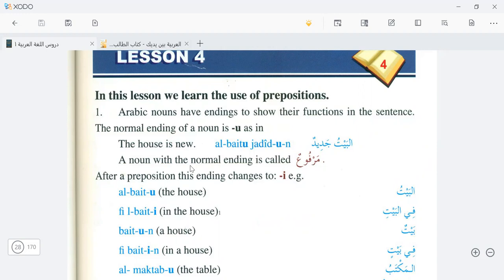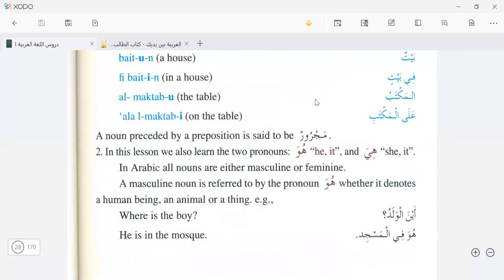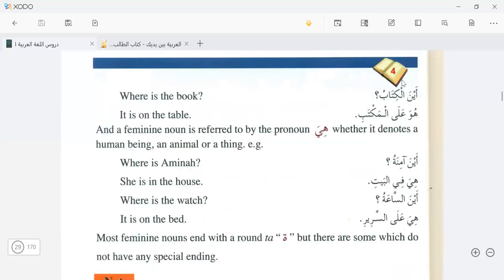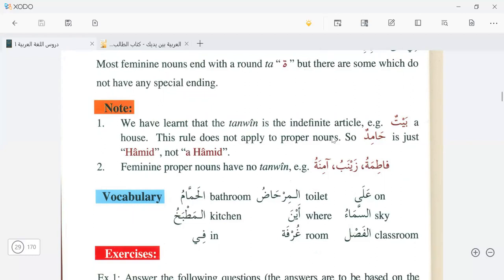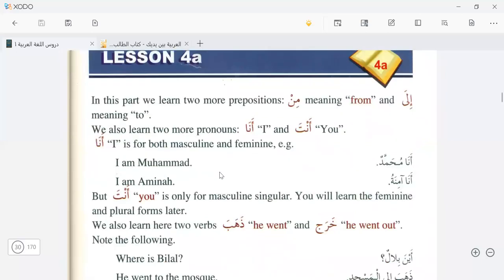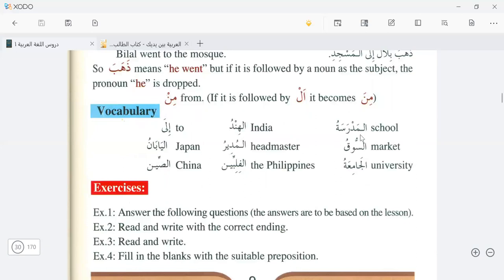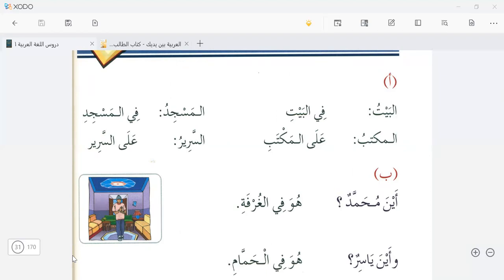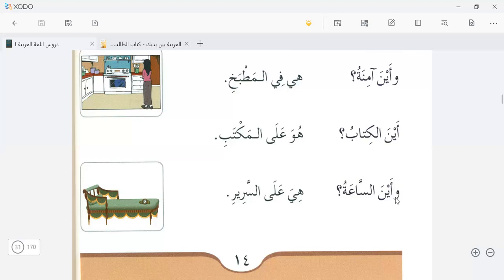day 9 learn Arabic with me